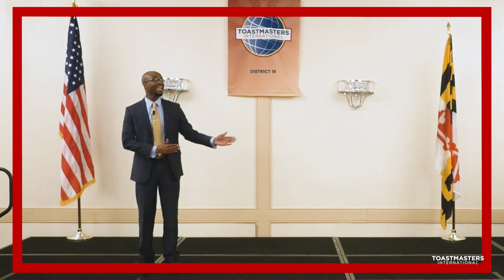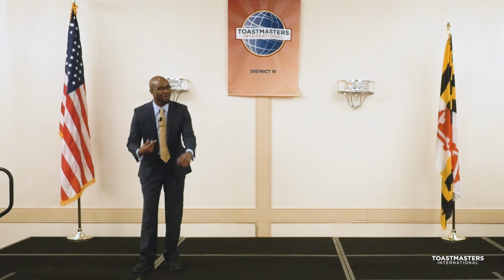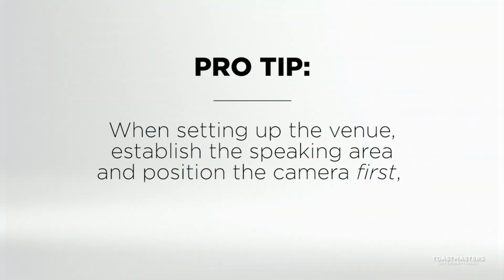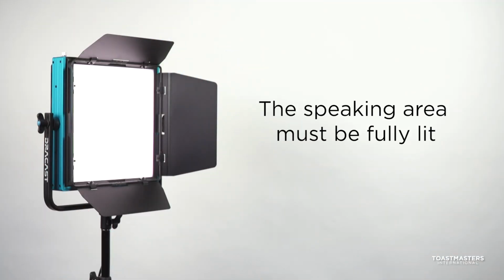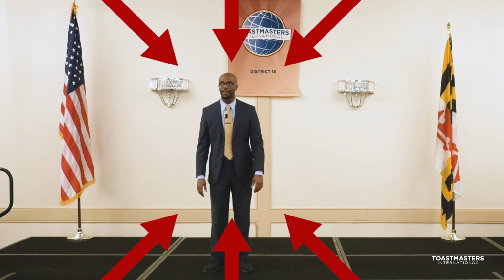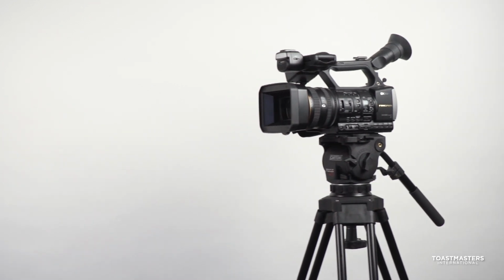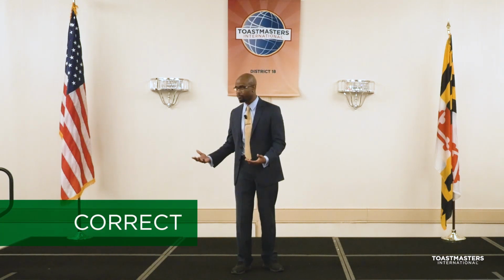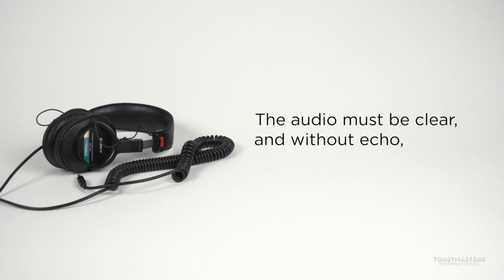Quarterfinal Tips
View this video to help your District prepare for a successful region quarterfinal video recording.